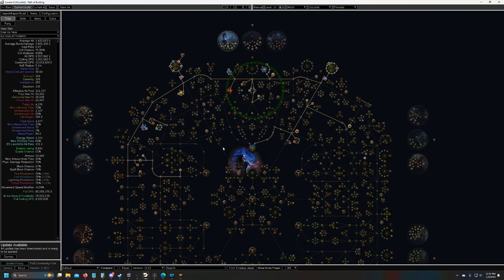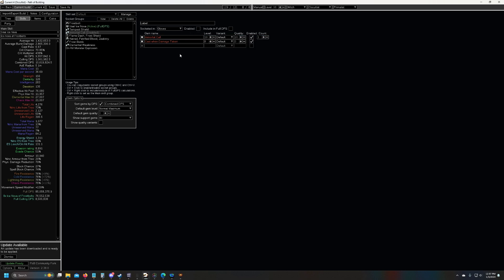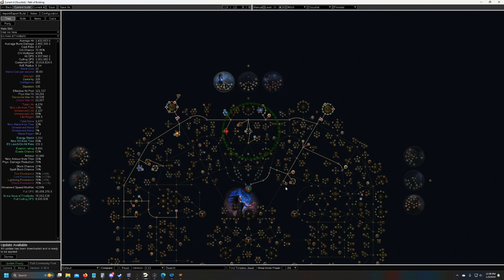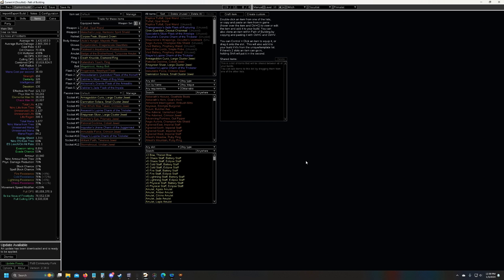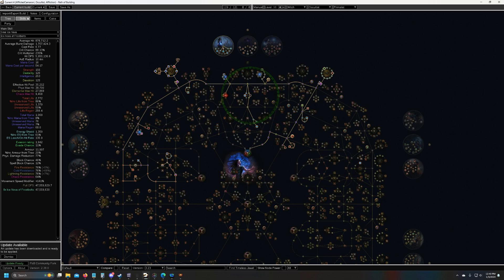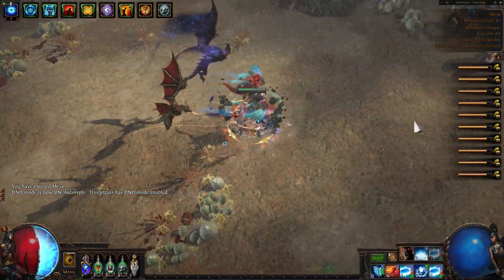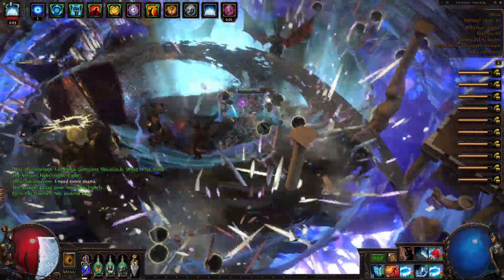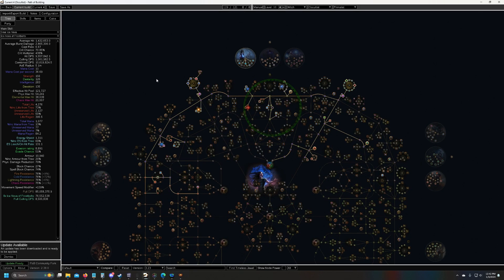Poe 3.23 Occultist Self-Cast Ice Nova of Frostbolts Build Update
Hello!

Here is a quick build update for anyone who is wanting to know where to take the build next. There are so many different ways to place Ice Nova and I've been experimenting a lot. I'll probably have a guide for the Pledge of Hands Hiero version ready for next league, as that's what I'll be league starting.

Nice middle of the road PoB I did after the video